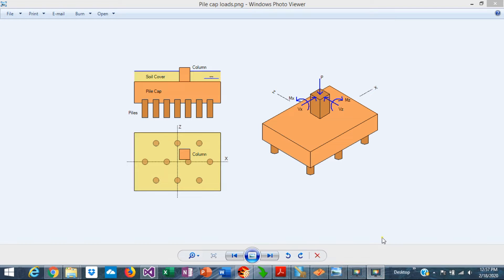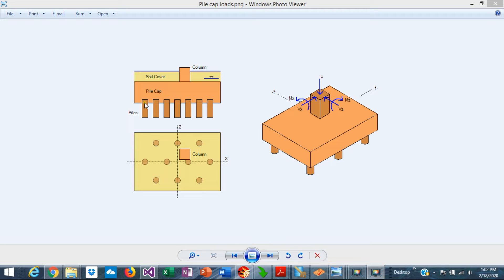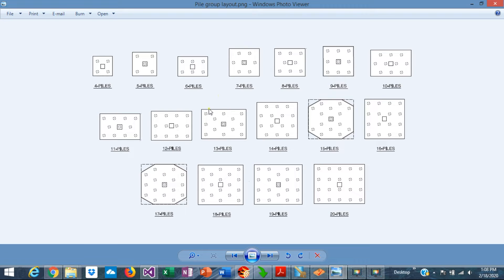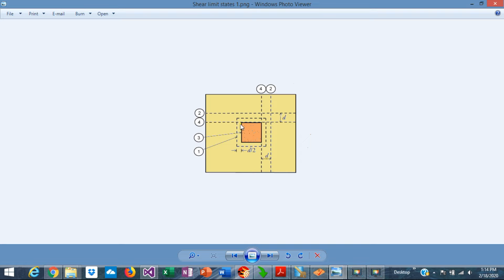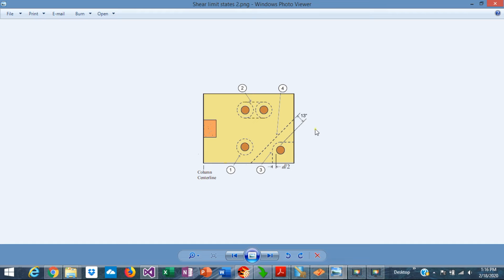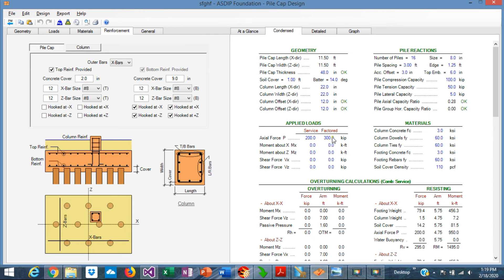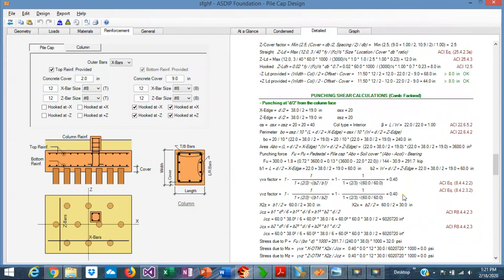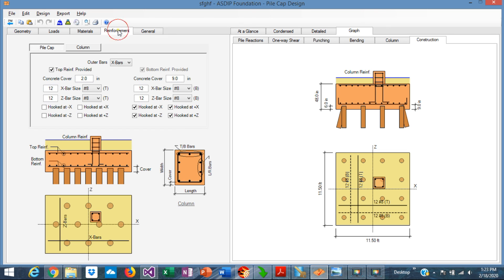Pile Caps - Structural Design Overview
ASDIP FOUNDATION is a structural engineering software for design of footings. It includes the design of pile caps per the latest ACI 318 and CRSI Design Guide. This video is a brief overview of the engineering background of the design of pile caps, the code provisions, and the applicable limit states.